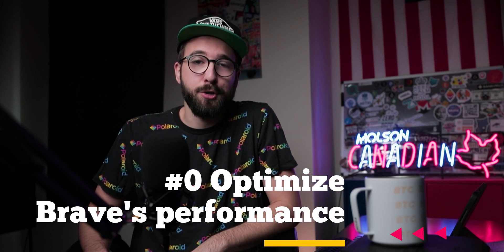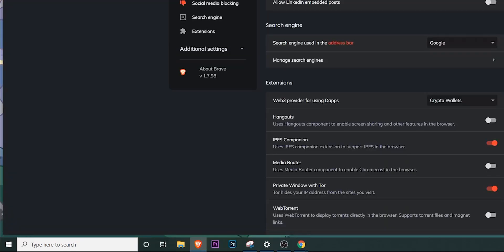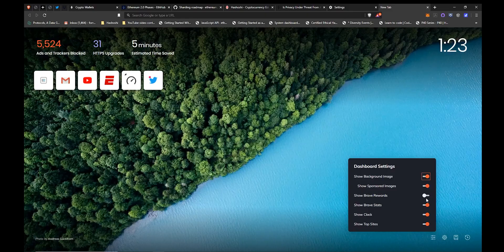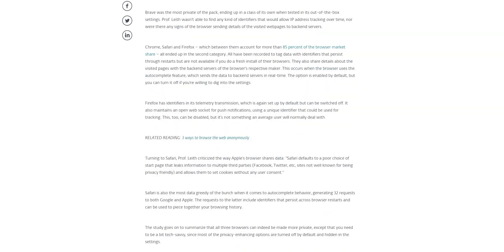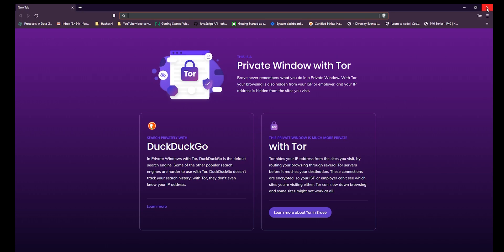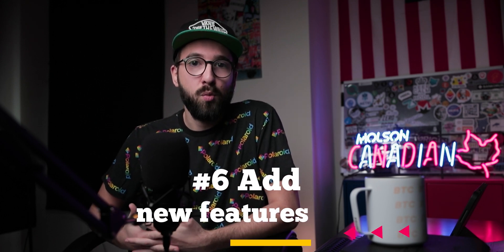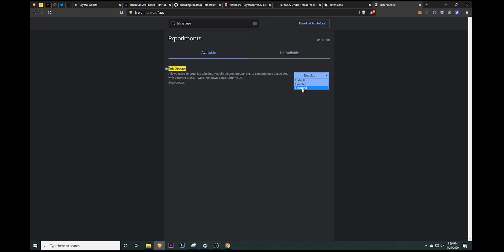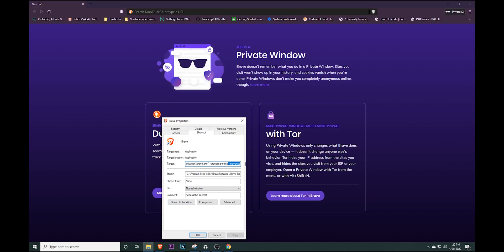Brave Browser Tips & Tricks // Become a Brave Power User!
Hashoshi breaks down 9 useful Brave Browser tips, tricks, and hacks to help you become a Brave power user! These tips will help you speed up Brave, use it more efficiently, and even improve its already great privacy features.

TIMESTAMPS:
0:35 - Put Brave in Hyperdrive
2:39 - Customize the New Tab Page
3:27 - Enhanced Bookmarks and Settings Import
4:39 - Boost your Privacy
5:23 - Going Ghost: Maximize Privacy With This Feature
6:59 - Make mo' Money (BAT)
7:47 - Add New Functionality Easily
8:46 - TAB GROUPS... YES
9:45 - Going Ghost by Default! CORRECTION: I messed up and thought the --incognito flag opens with Tor, it does not, it's only incognito! My mistake.

Most often, I include links to products when I do product reviews, but I do not allow brands to dictate my message in relation to a product or service. You will always get my personal and honest opinion. Thank you.

It is not intended to be investment advice, nor does it represent any entity's opinion but my own.  Seek a duly licensed professional for investment advice. I am not guaranteeing you gains on your investments and the content I produce is my own personal approach, opinion, and strategy in this highly speculative market.